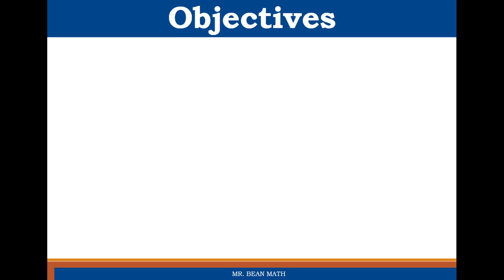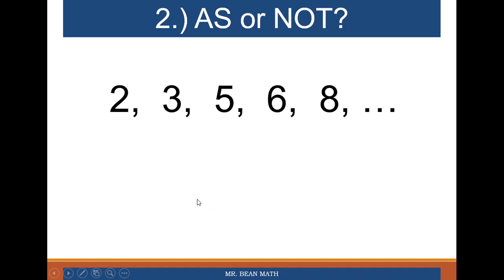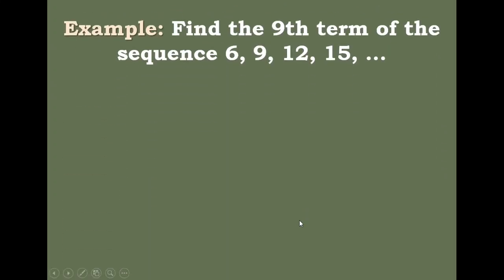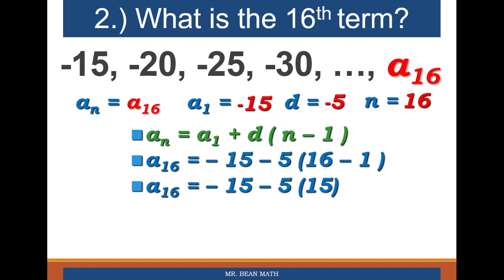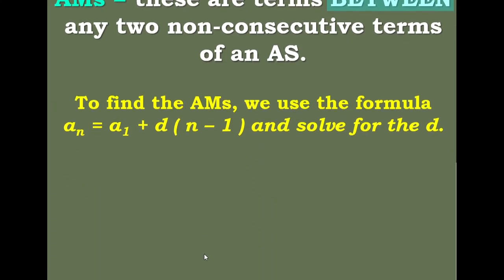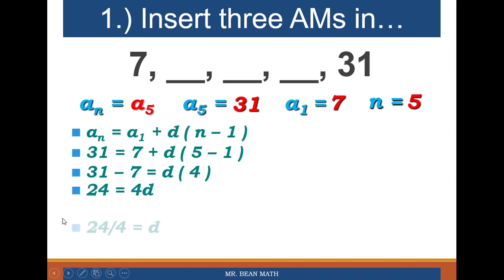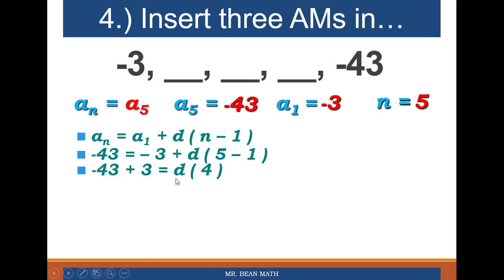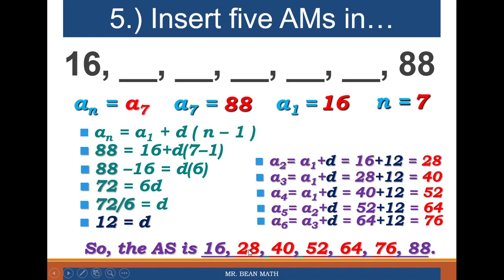Math 10 Quarter 1 Week 2 ARITHMETIC SEQUENCE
Mathematics 10 Q1W2 Arithmetic Sequence